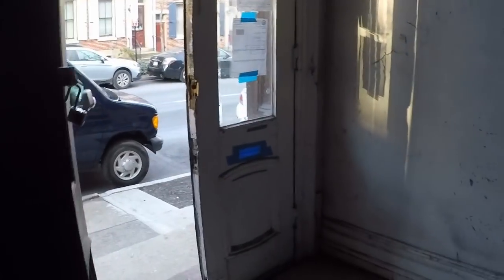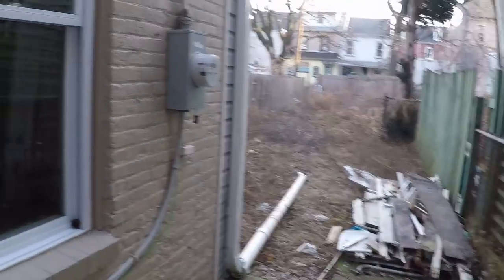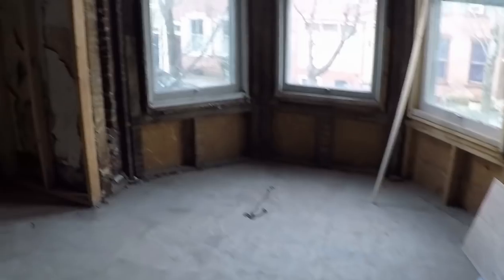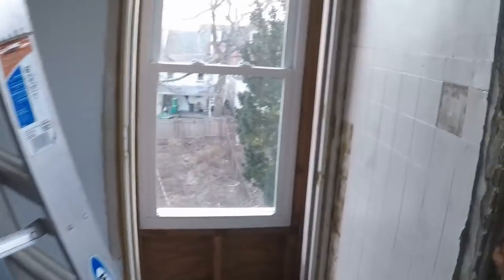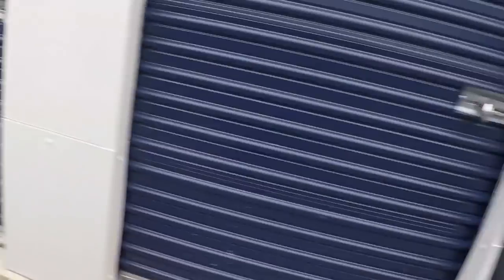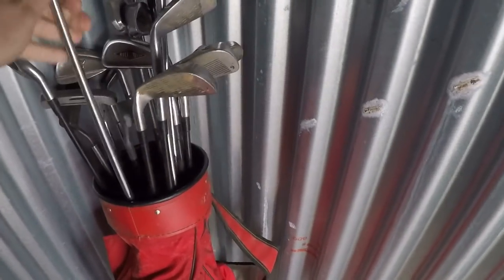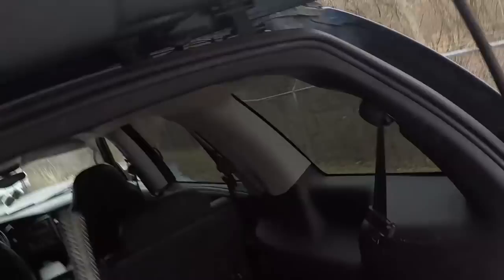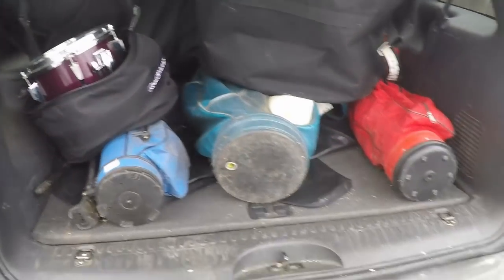Storage Unit Booth and more 1/19/19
Hellooooo AuctionLifers! This video will be a little bit different. Due to freezing cold temperatures, Mr. AuctionLife did not go to the Junk Auction this week. So you are going to work with him, a surprise storage unit and our booth! We hope you enjoy and we're keeping our fingers crossed that we'll be able to get to that auction again soon! In the meantime, enjoy the side trip!

Here are our links if you want to check them out!